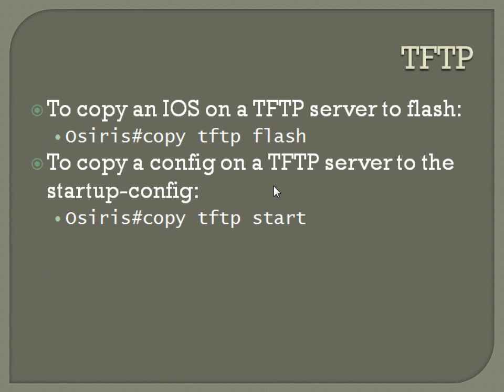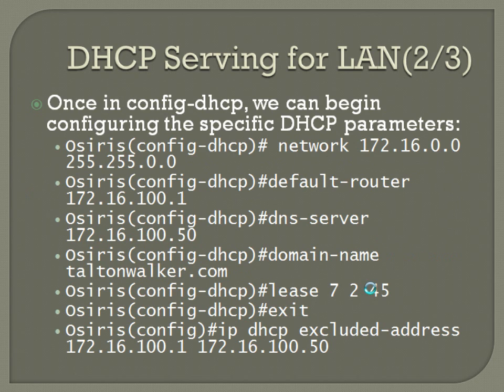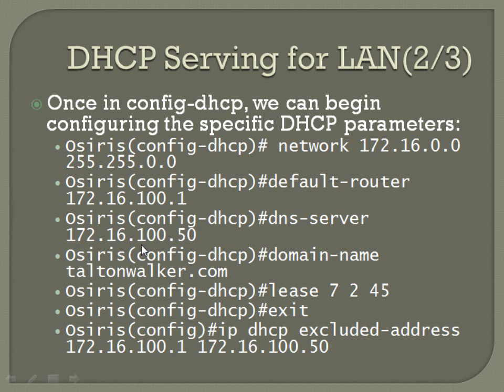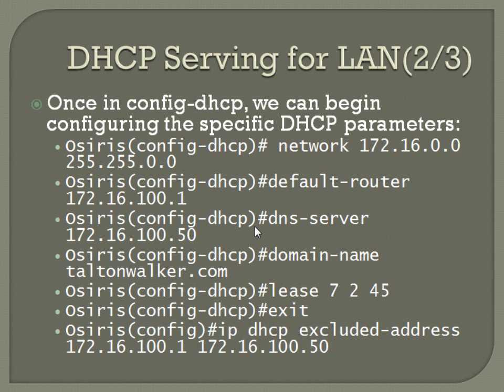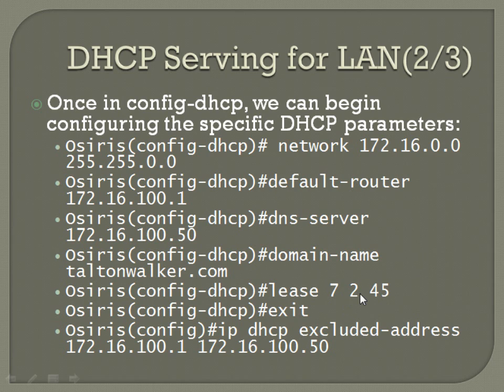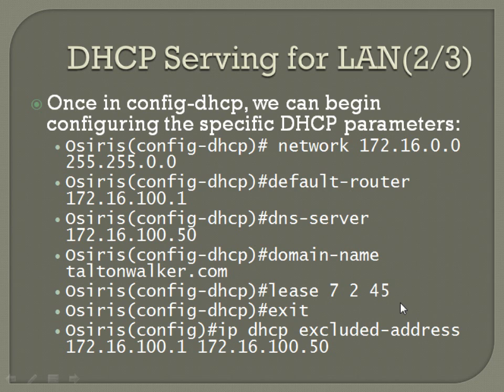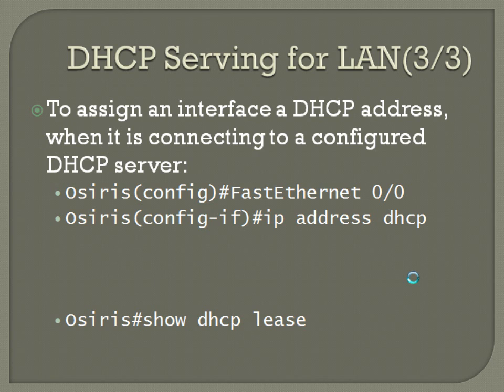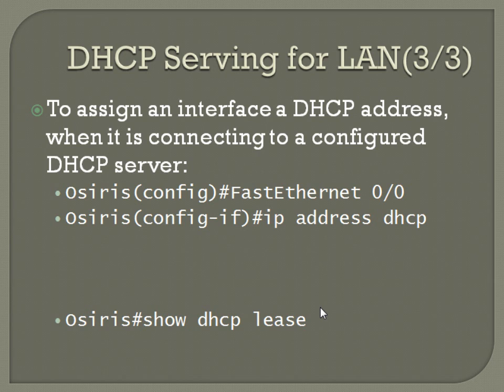CCNA Core Concepts - Chapter 8 (Part 5 of 5)